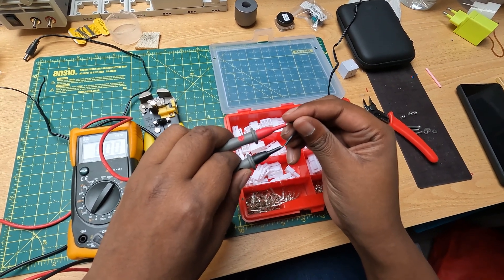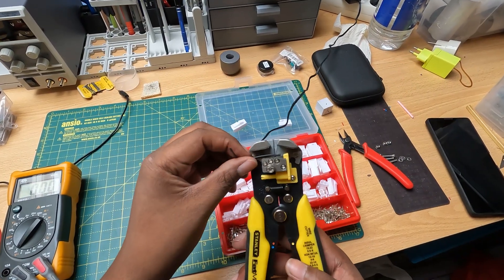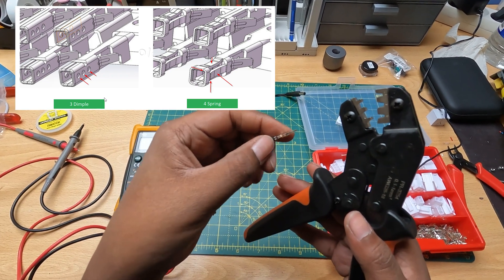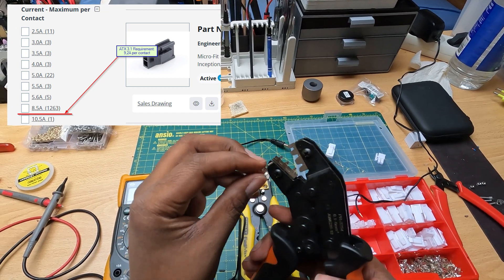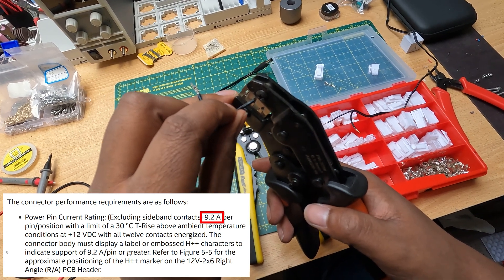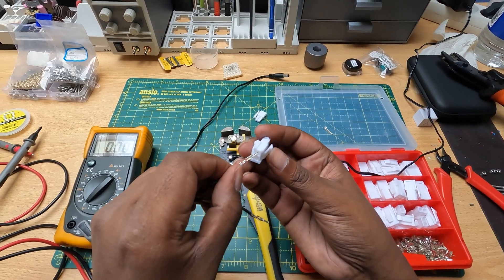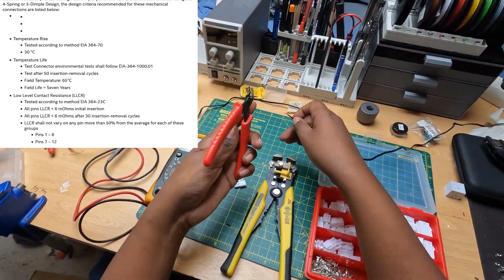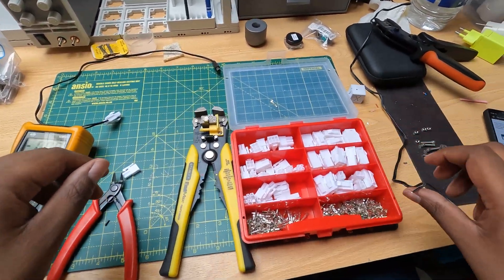The current state of 12VHPWR and ATX 3.1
I'm going over some text of the new ATX 3.1 standard by intel. obviously influenced by the issues with the connector.